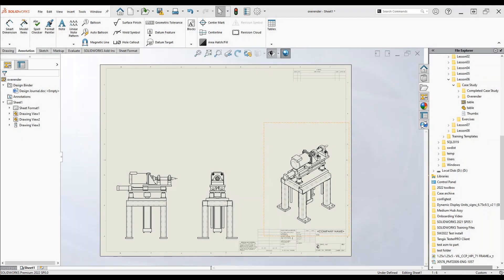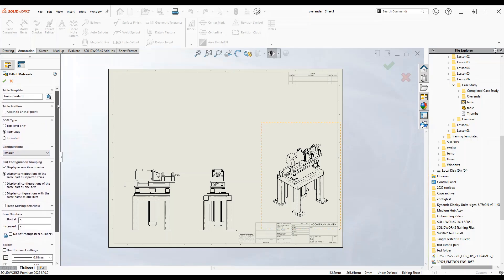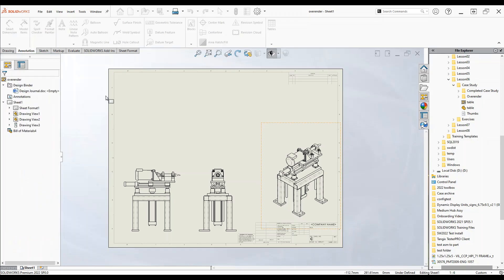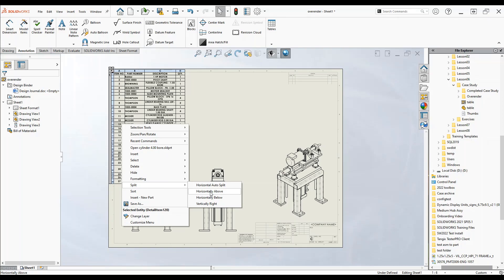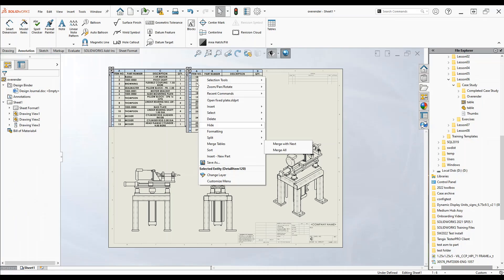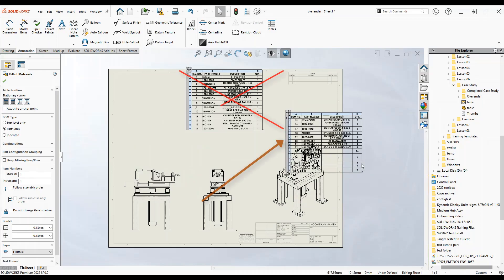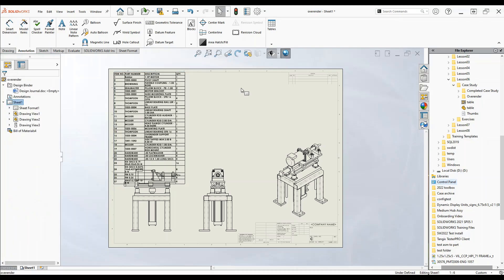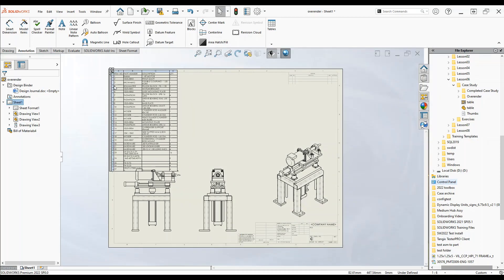Tech Tip: How to Create, Split and Format a Bill of Materials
In this tech tip, we show you how to add, position and format a Bill of Materials for an existing model view to your SolidWorks Drawings.